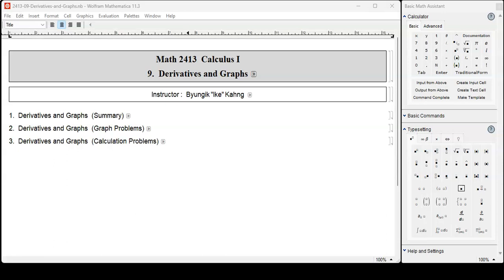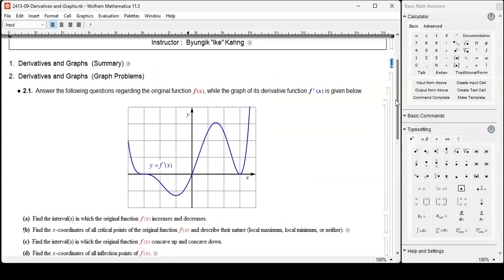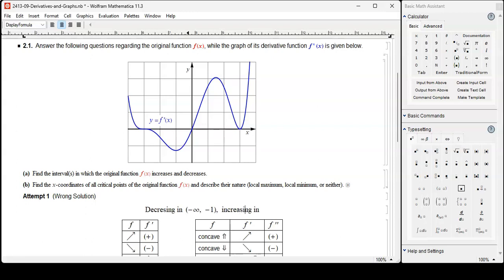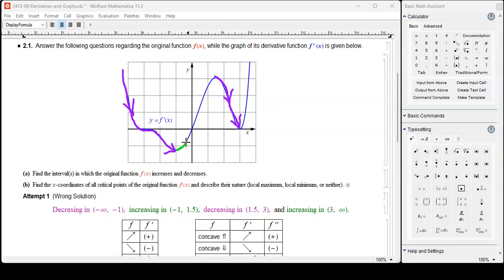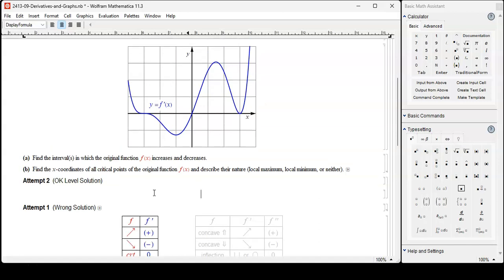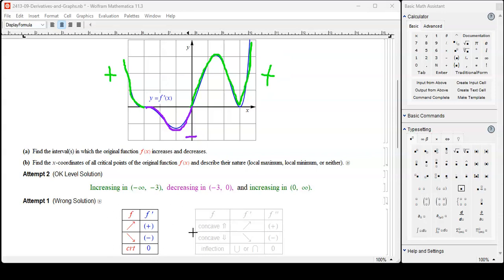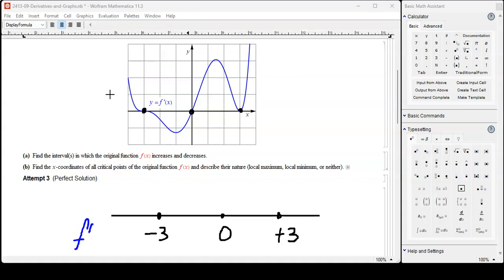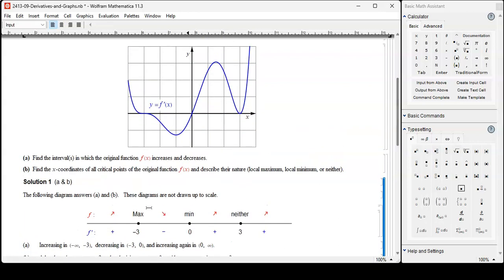2413-09-2A Graph Problems 1